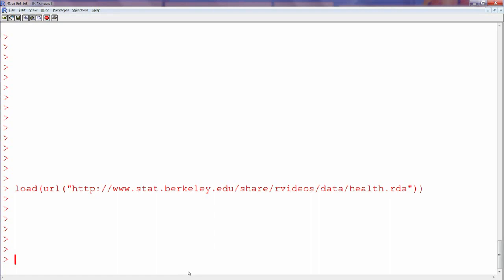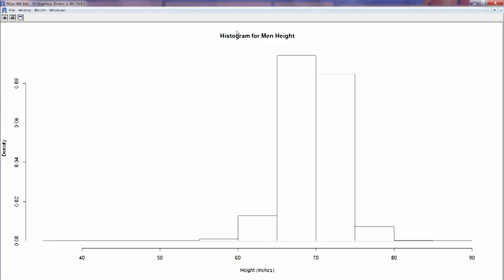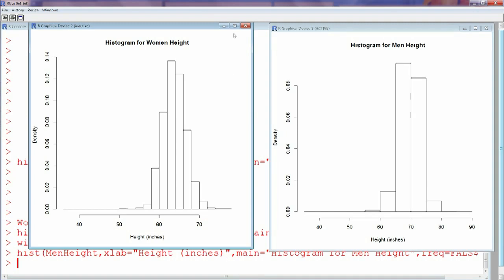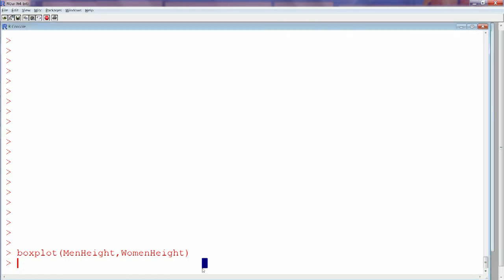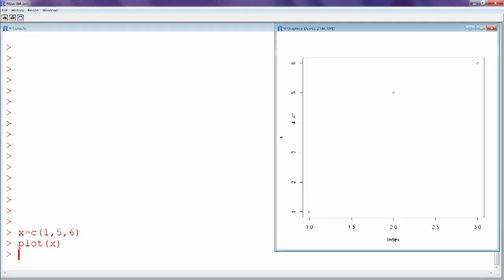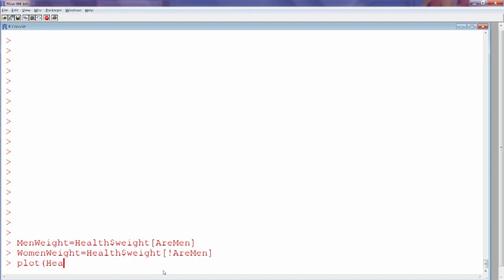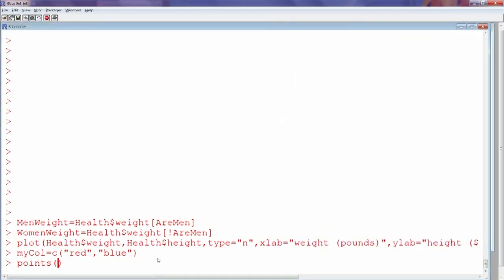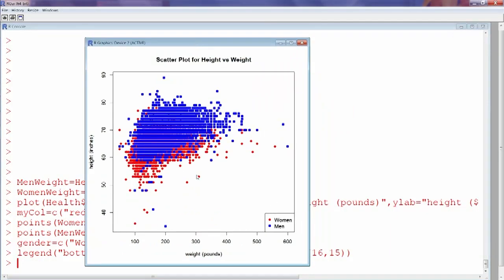R simple plotting (video12)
If you want to test out your understanding, we got practice problems and solutions (and the R code transcript) at: